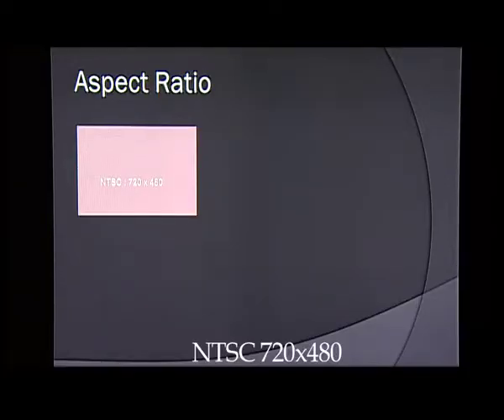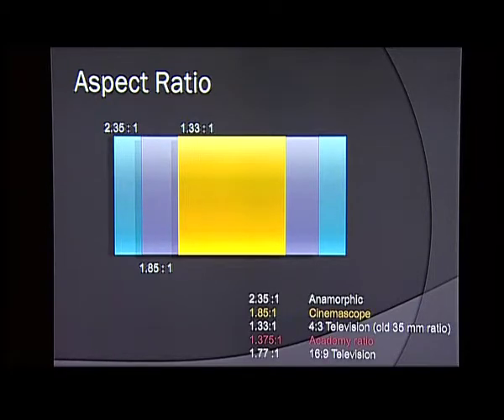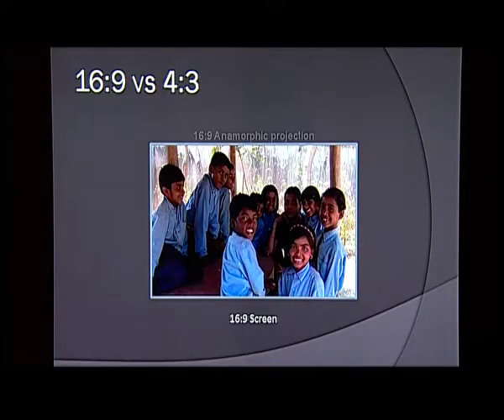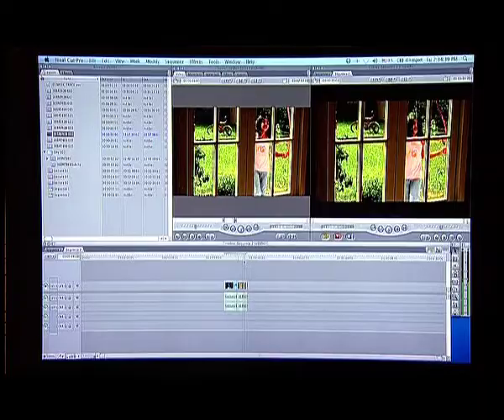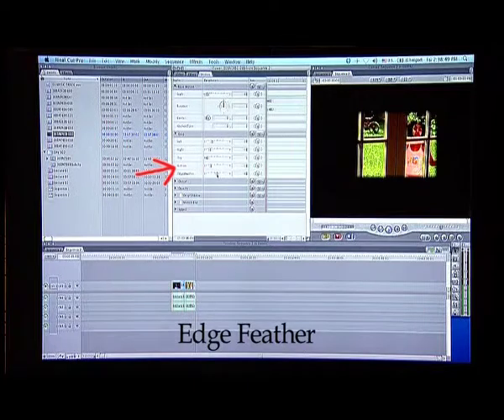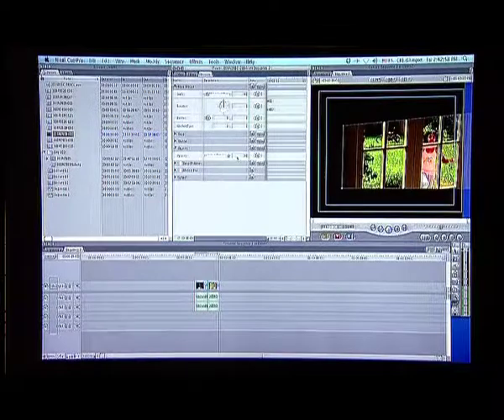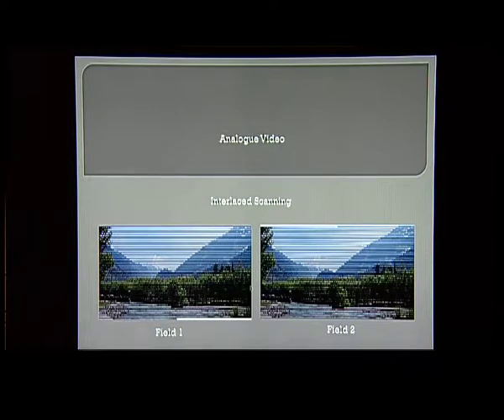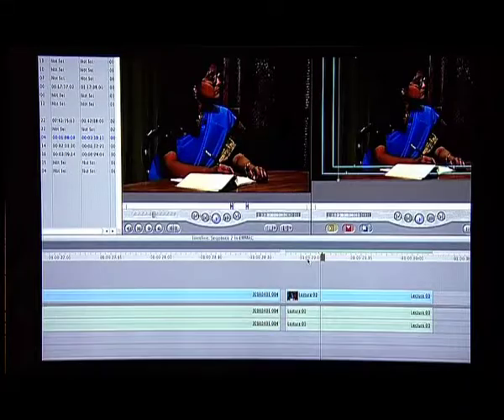Image sizes, setting and Motion Tab (CH-05)